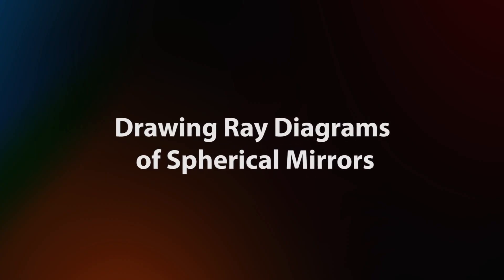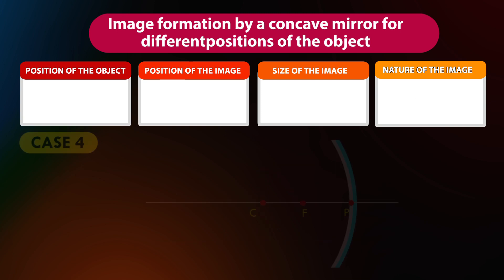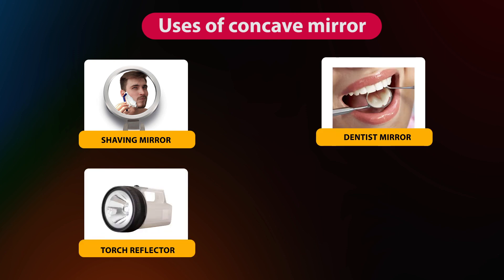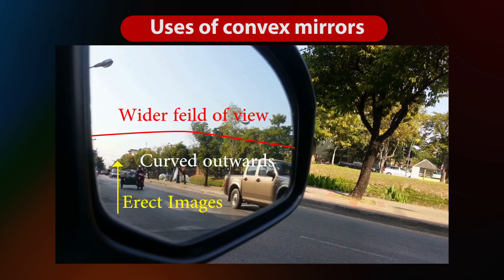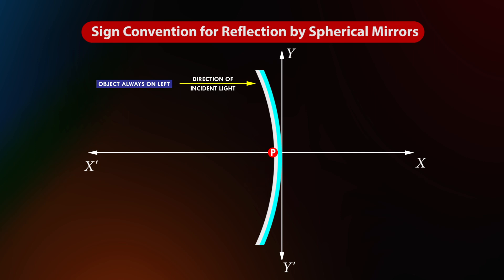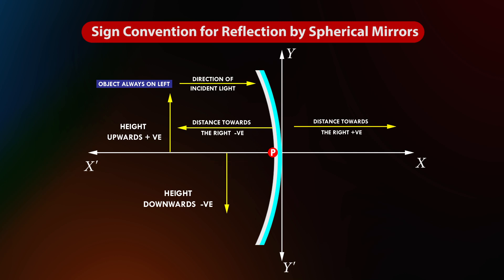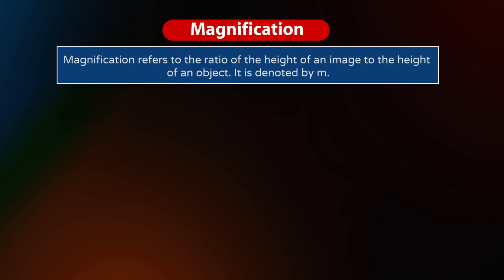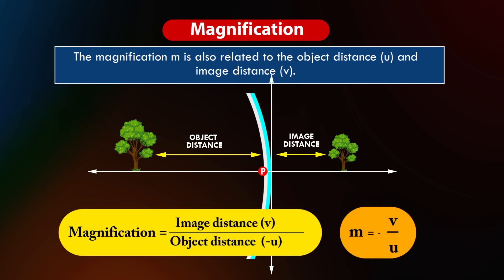Light Reflection and Refraction Class 10 (Animation) | CBSE Class 10 Science Chapter 10 | NCERT